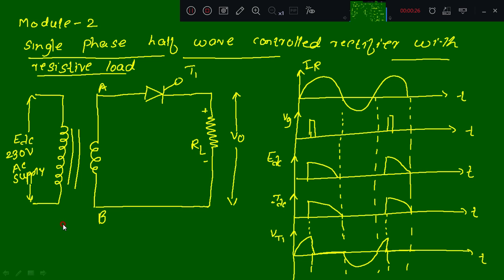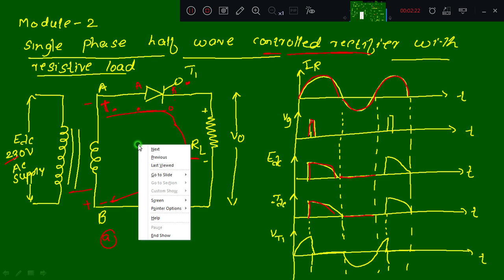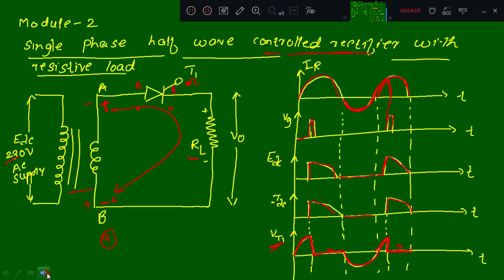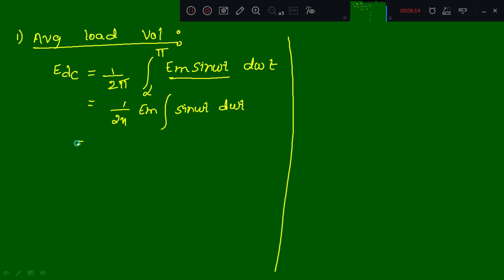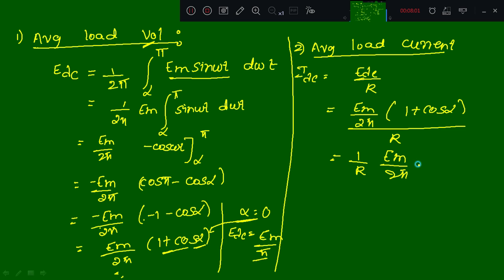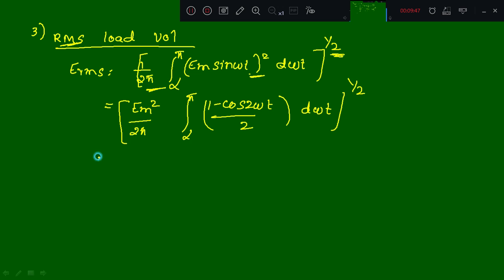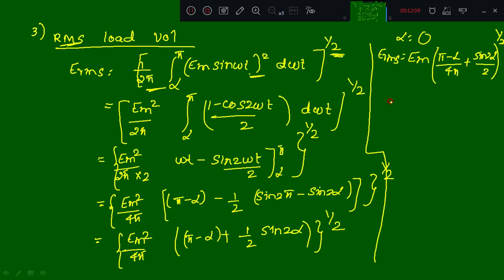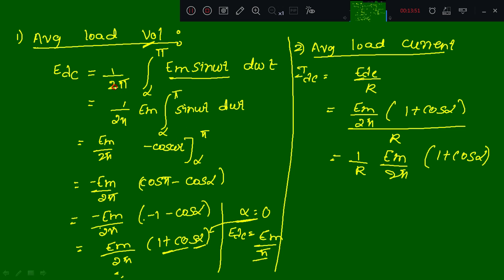Module 2.1 Single phase half wave controlled rectifier with resistive load